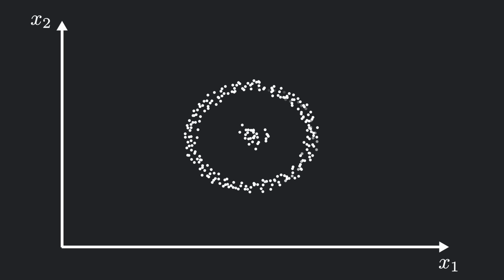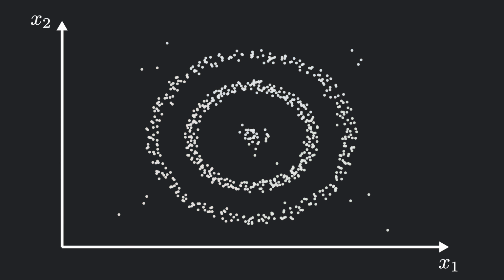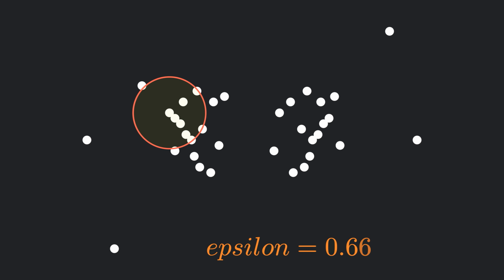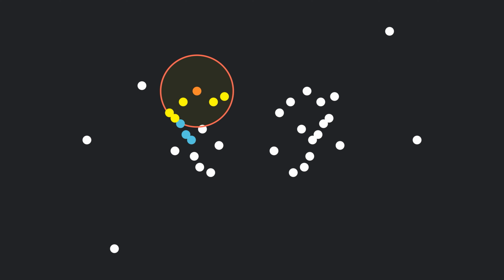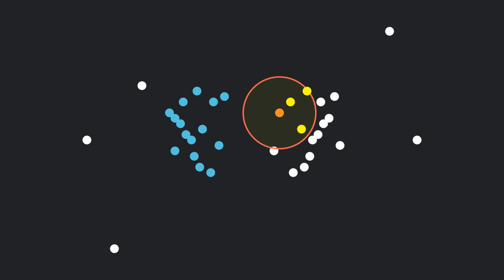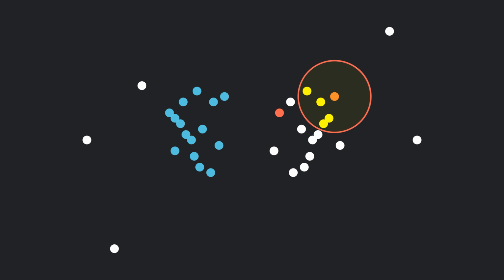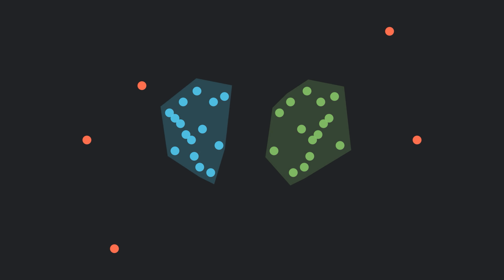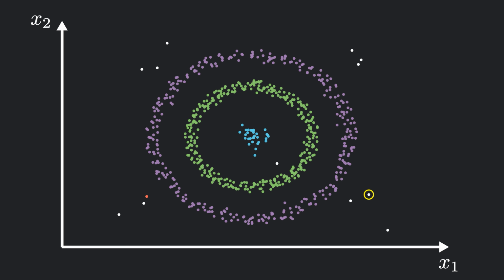How DBSCAN Beats K-Means Clustering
In this video i have explained the working of the DBSCAN Clustering Algorithm, which is an unsupervised Machine Learning Algorithm and is widely used for Clustering purposes for densty based clusters. I have briefly explained how KMeans Clustering fails at finding the best cluster and how DBSCAN does it perfectly.

Similar Videos You might need to watch:-

If you're passionate about learning complex concepts in the simplest way possible, you're in the right place. I create visual explanations using animations to make topics more intuitive and engaging—especially in Algorithms, AI, machine learning, and beyond.

🎥 Animations created using Manim:
Manim is an open-source Python library for creating mathematical animations. Learn more or try it yourself: